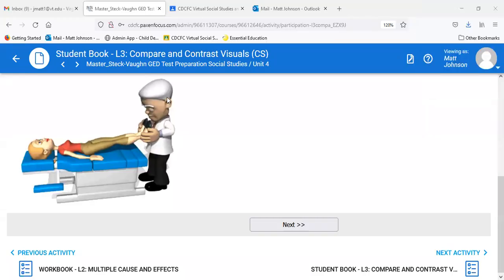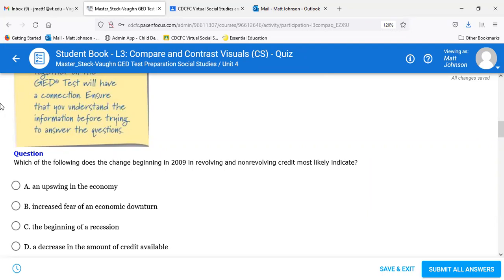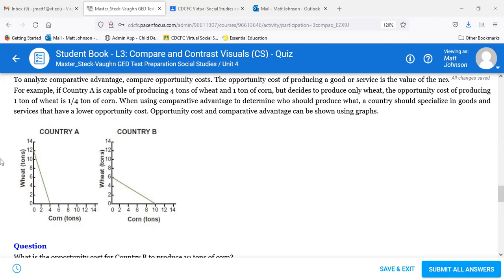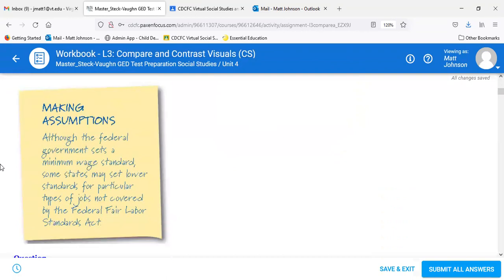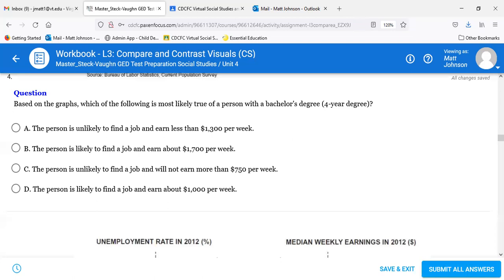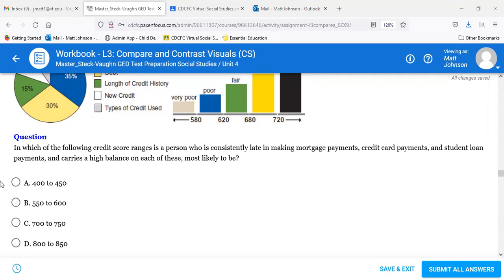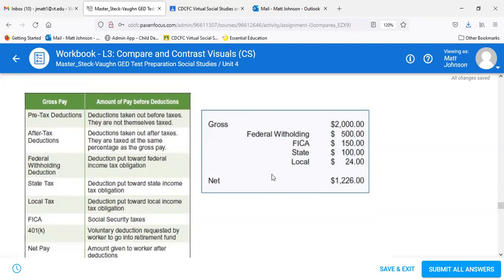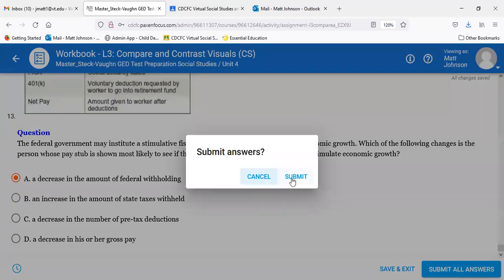Social Studies: 2 2 2022: Compare and Contrast Visuals